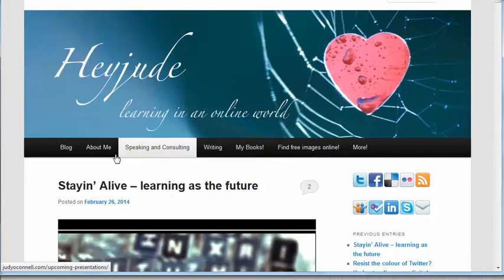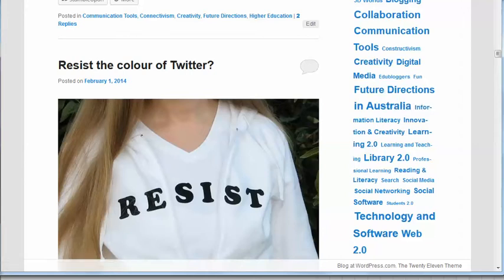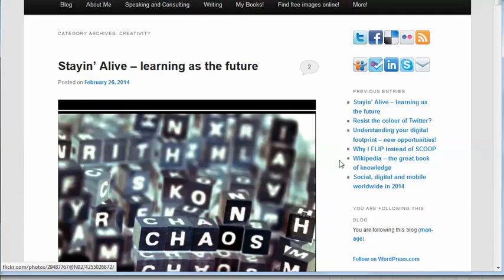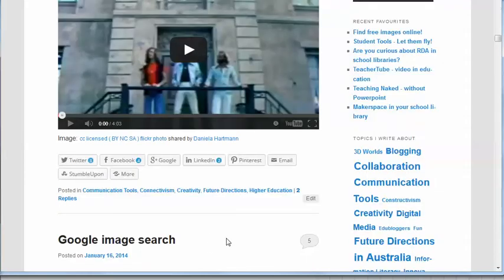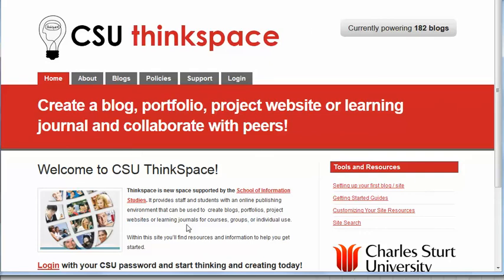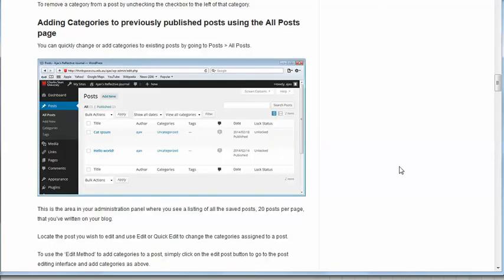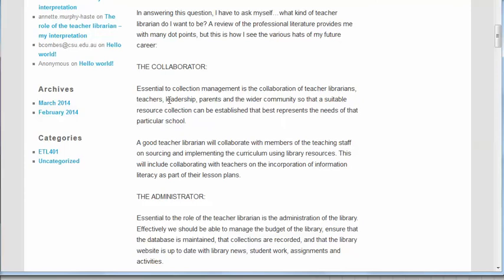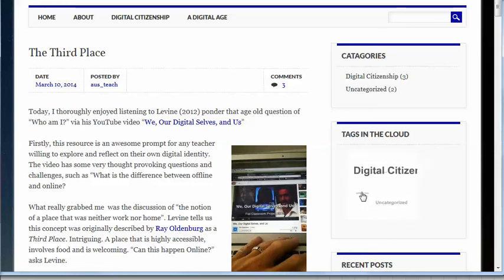Managing your subjects in CSU Thinkspace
A brief overview about the use of categories